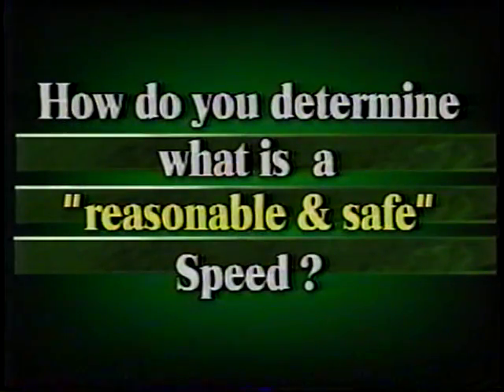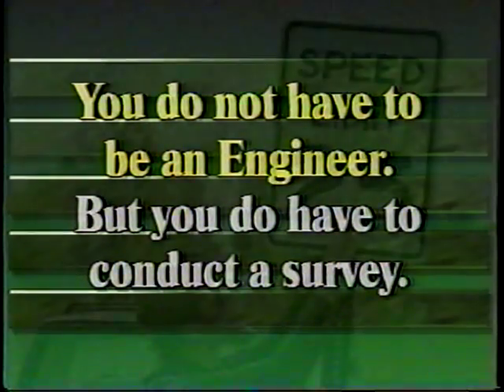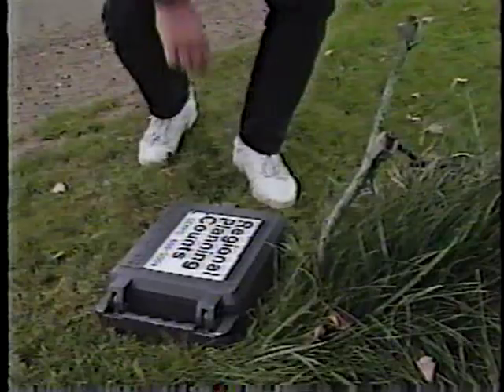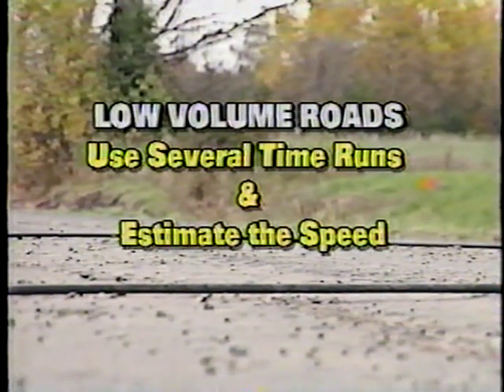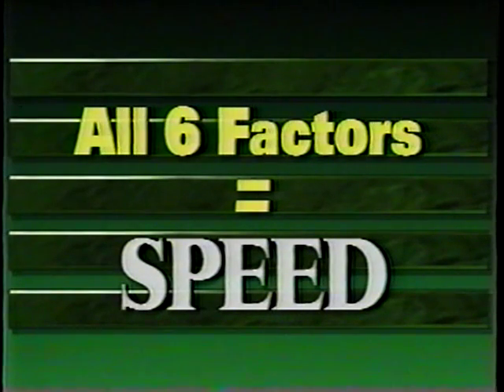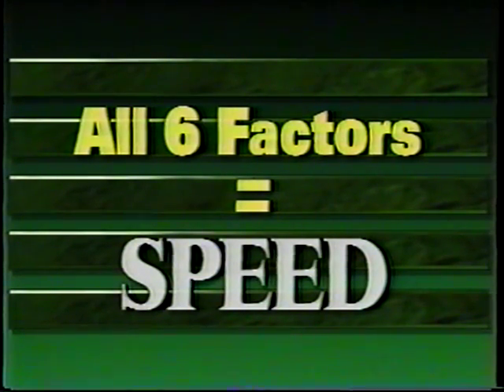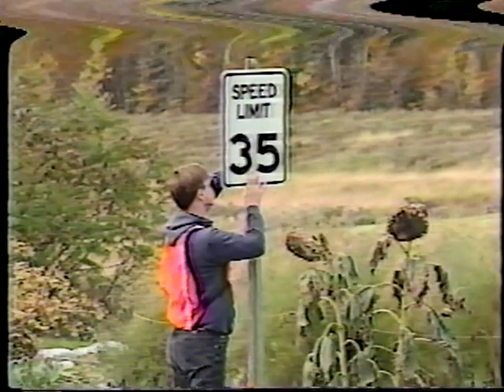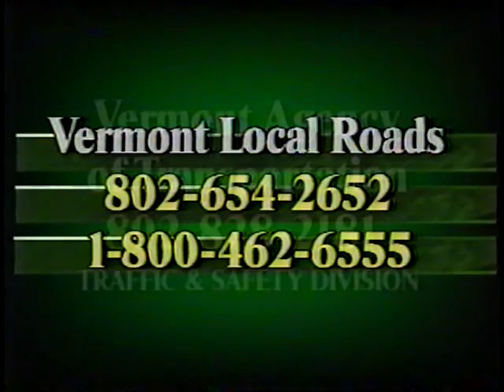Setting Speed Limits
Setting Speed Limits - Vermont Local Roads Program 1994 - Video VH-330 - Addressing municipal responsibility for setting safe speed limits on local roads, this video describes the traffic engineering survey to determine reasonable and safe speed. Six factors are considered in the survey: road characteristics, 85th percentile speed, roadside development and access, curves and hazardous locations, pedestrian activity and parking practices, and accident history. Final determination of an appropriate speed limit is not addressed, but the importance of proper signage and incorporating speed limits into local ordinance are emphasized.